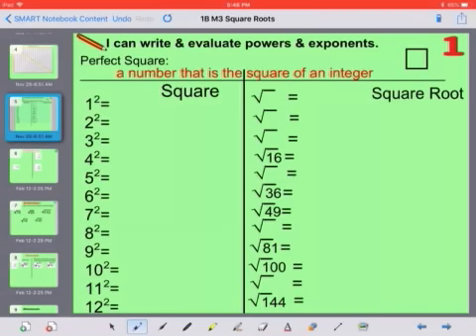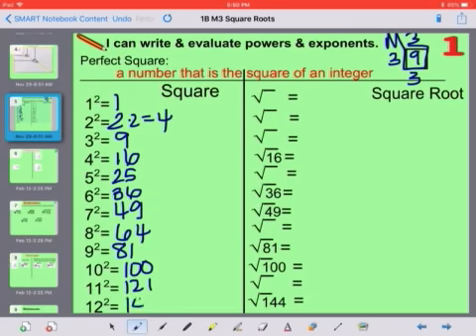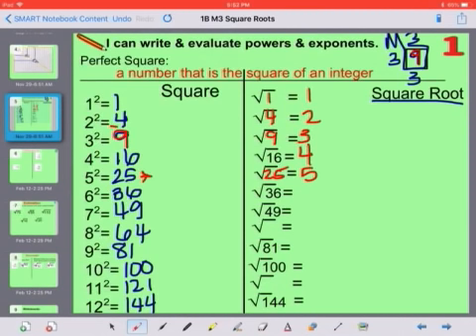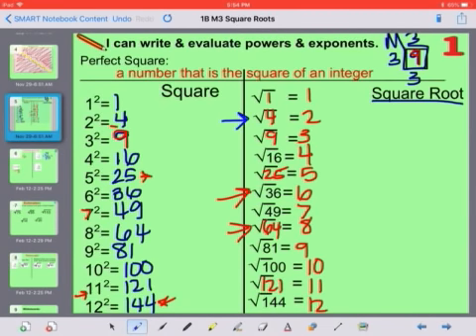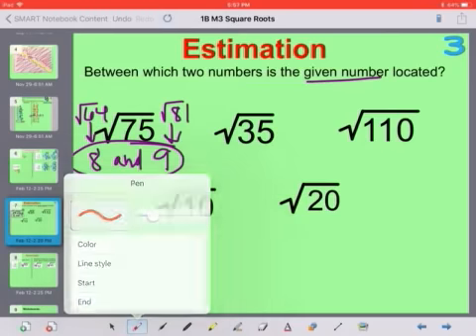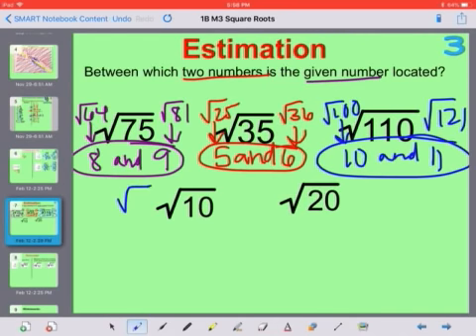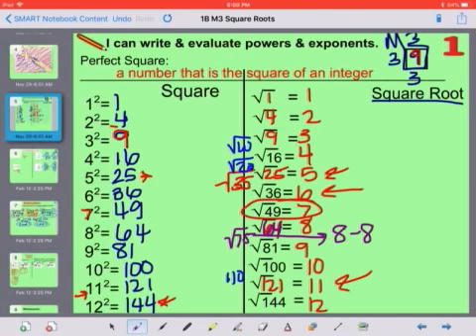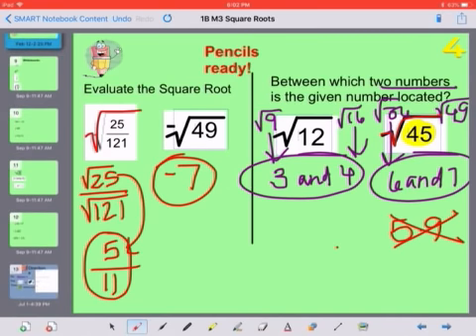Square Roots M3